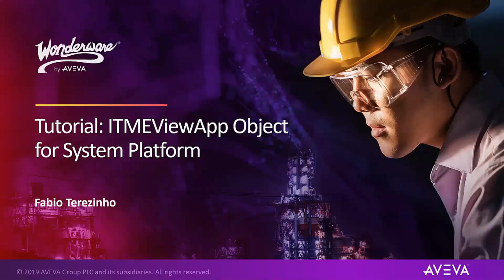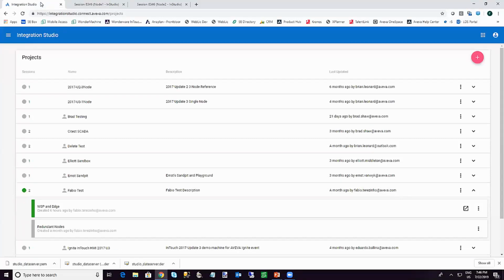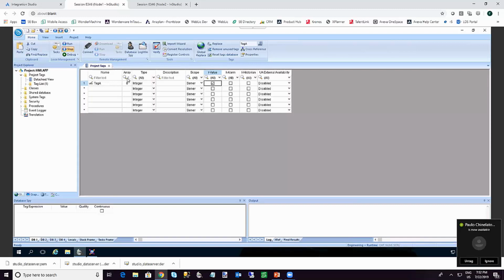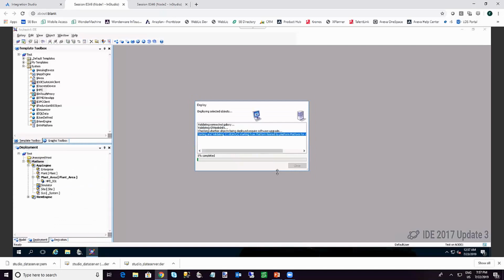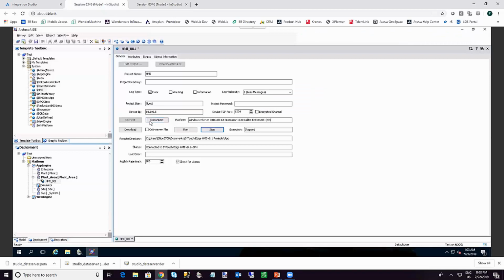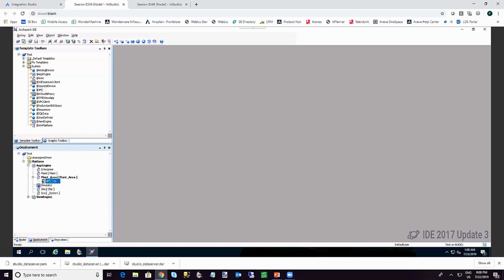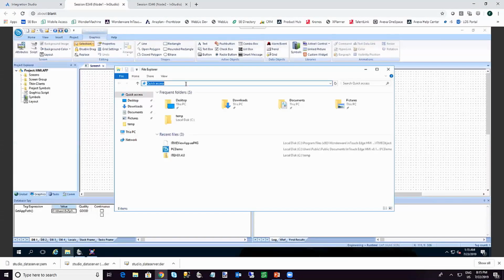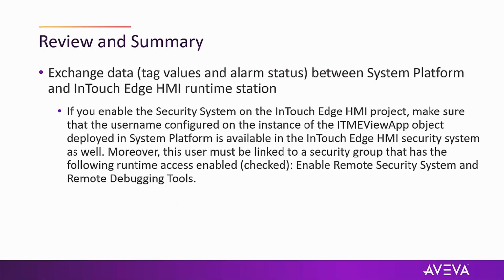Integracja AVEVA Edge z Platformą Systemową Wonderware.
Zobacz jak obsługiwać ITMEViewApp, czyli obiekt, dzięki któremu łatwo zintegrujesz AVEVA Edge i Platformę Systemową Wonderware.

Film zawiera informacje na temat połączenia środowiska InTouch Edge HMI/AVEVA Edge z aplikacją Platformy Systemowej Wonderware (AVEVA System Platform), za pomocą dedykowanego obiektu przeznaczonego do uruchomienia w projekcie platformy. Metoda ta pozwala na zarządzanie aplikacjami Edge-a za pomocą środowiska ArchestrA IDE oraz szybkiej wymiany danych do oraz z Platformy Systemowej.